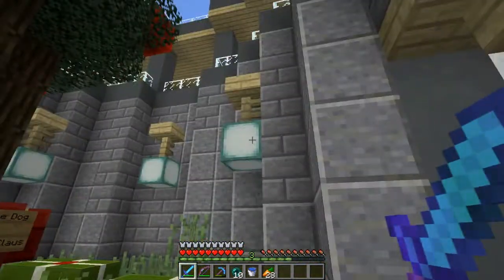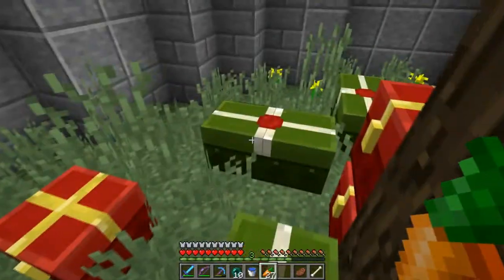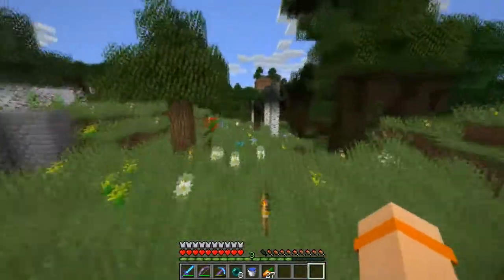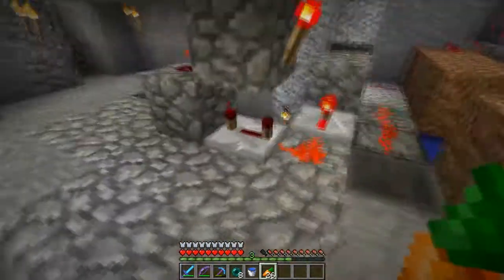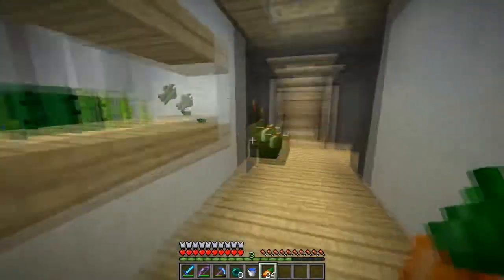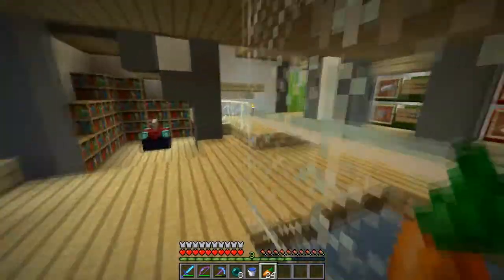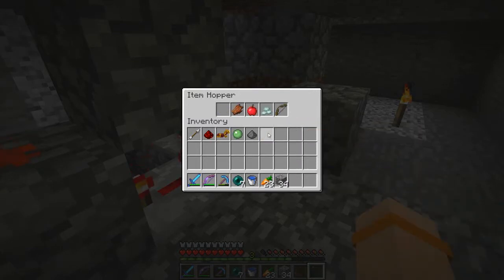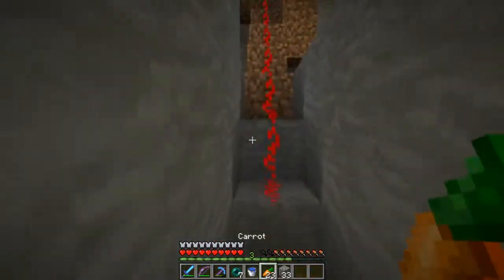Minecraft - Let's Play Minecraft - S1 E30 - Happy Holidays!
In this special Christmas Day episode we talk about the holidays. Then we talk about what I've done in the Let's Play world since last episode.

Song Info
- Outro Song (Ending) -
Song Name - 2nd Flight
Artist Name - Approaching Nirvana